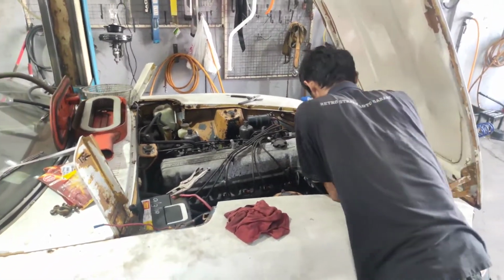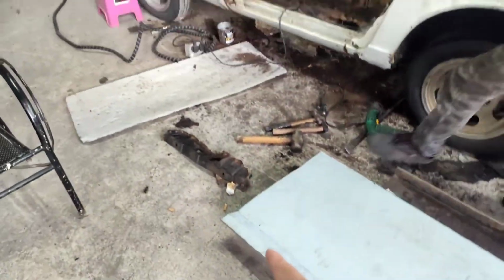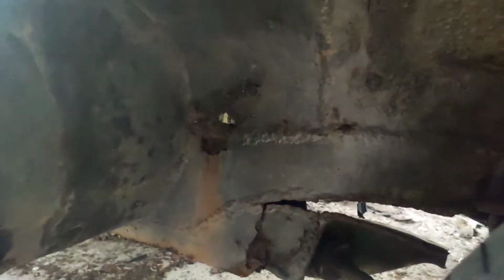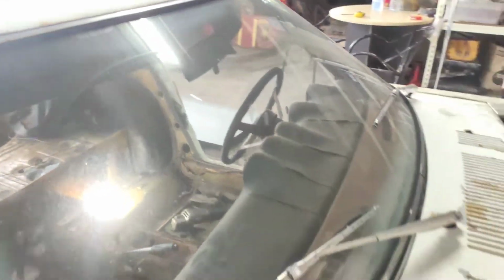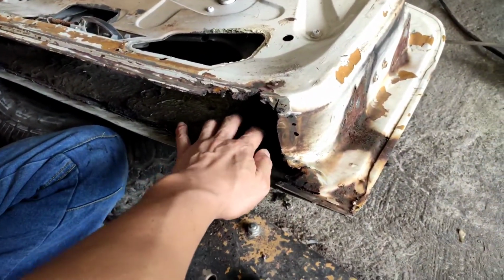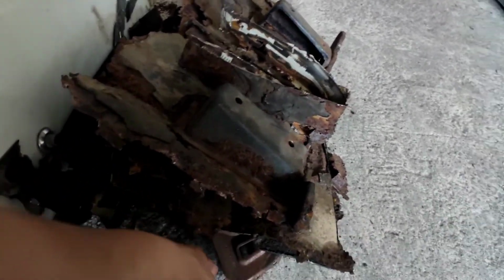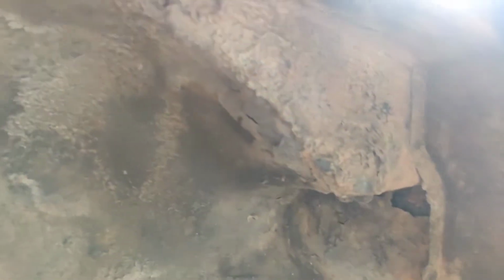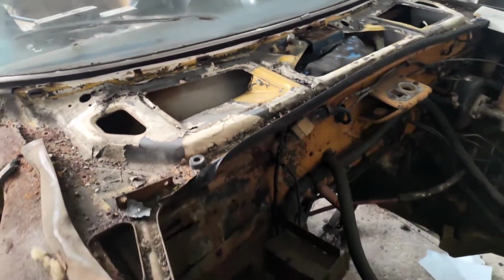1971 datsun 240z restoration part 2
From workshop getting the engine running to the body shop getting its rust removed.

Hope yall enjoy this.